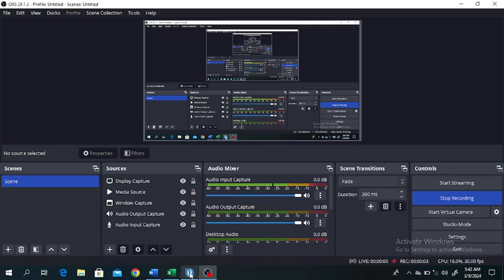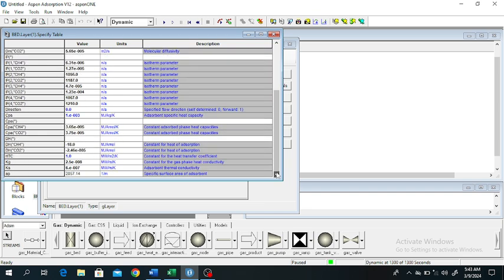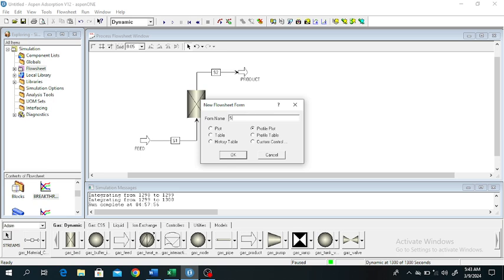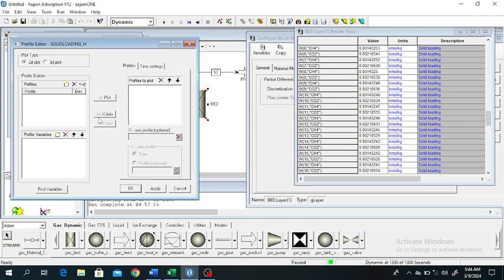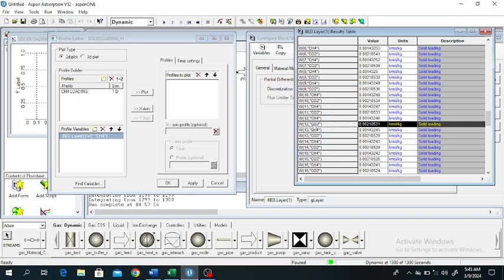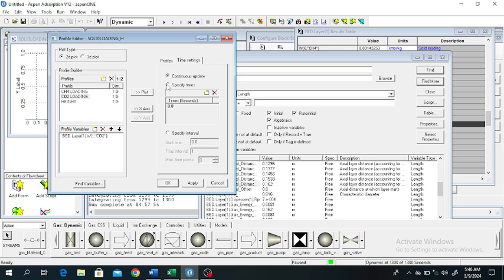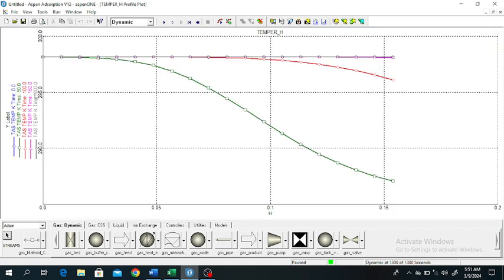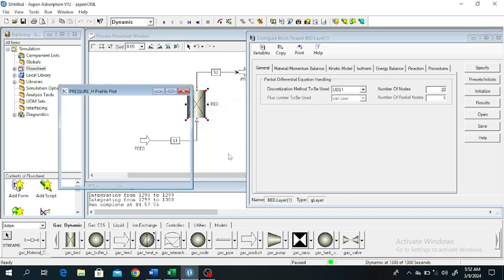How to make temperature, pressure and solid loading plots for CO2 and CH4 using Aspen Adsorption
Hi
In this video you will learn how to make cures for temperature of gases, pressure of gases and solid loading along the bed of adsorption column using aspen adsorption.
Thanks